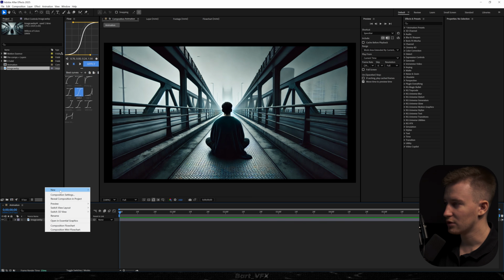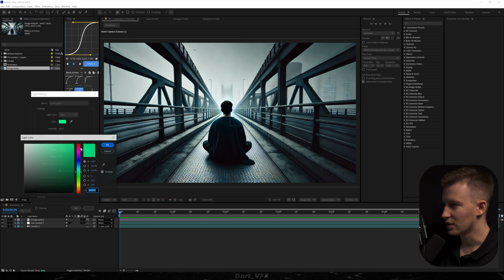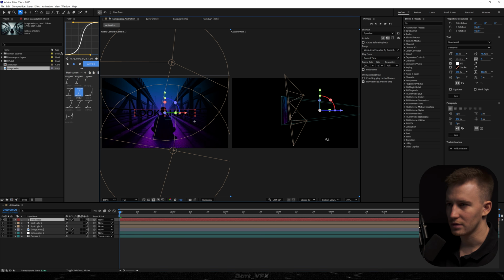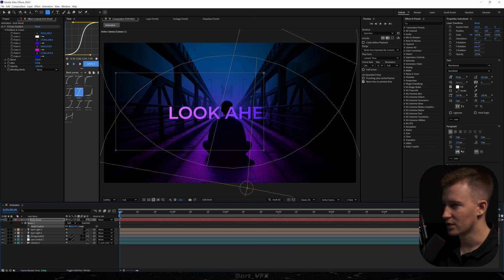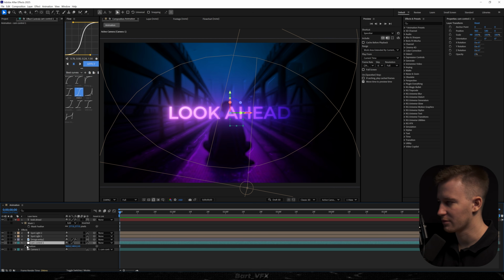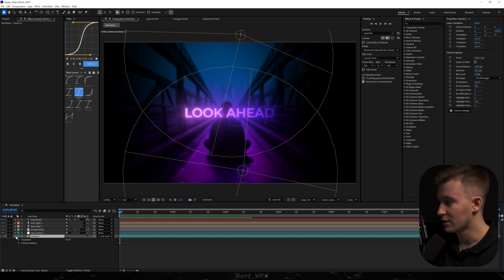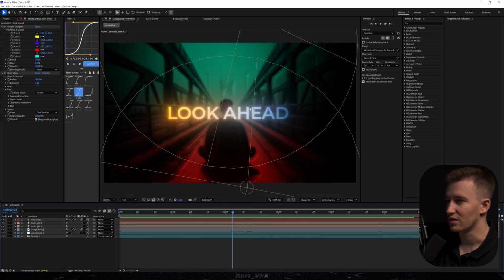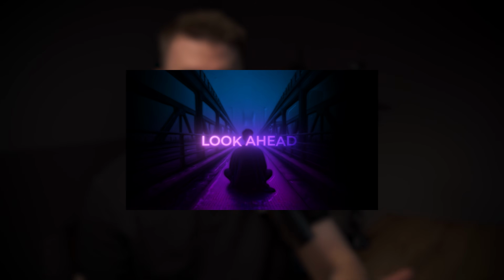Minimalistic Animation: Less, but Better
Sign up for 30 lessons in 30 days to elevate your editing career:

[Autopromotion]